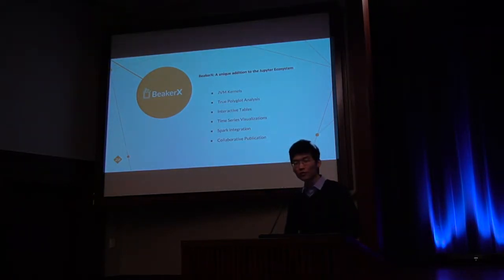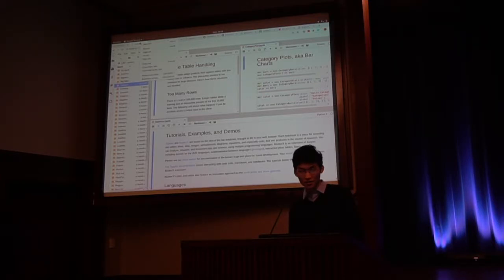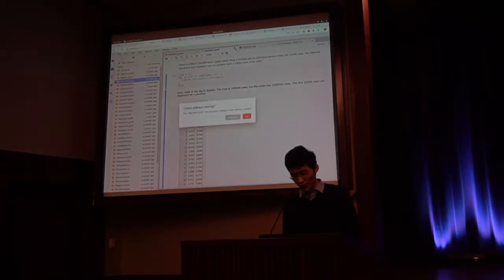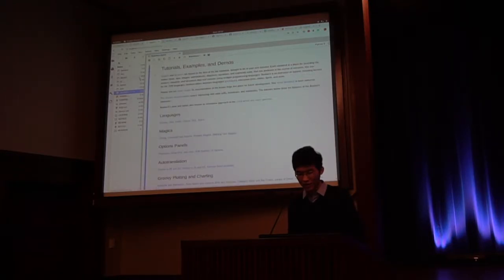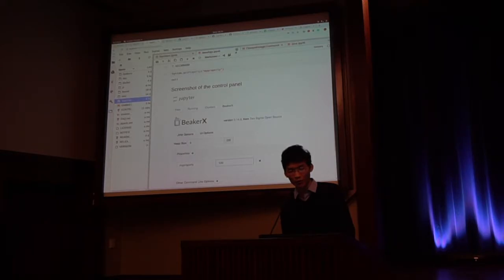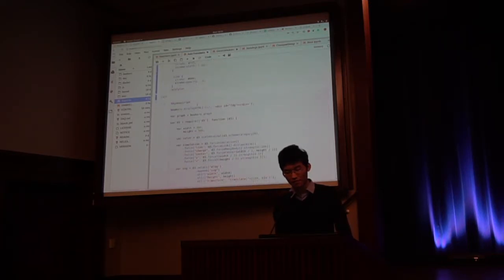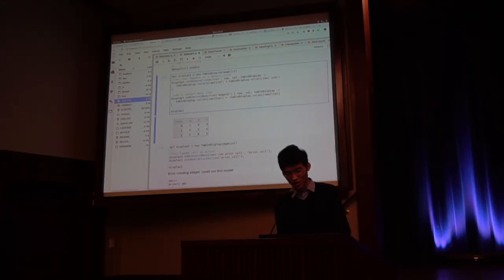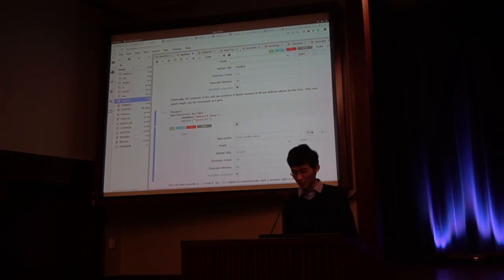20181212 JVM Languages in JupyterLab - Tiezheng Li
JupyterLab is an interactive development environment for working with notebooks, code and data. Most importantly, JupyterLab has full support for Jupyter notebooks. Additionally, JupyterLab enables you to use text editors, terminals, data file viewers, and other custom components side by side with notebooks in a tabbed work area.

BeakerX is a collection of kernels and extensions to the Jupyter interactive computing platform. Its major features are: 1) JVM kernel support including Java, Scala, Groovy, Clojure, Kotlin, and SQL. The kernels are built from a shared base kernel that includes magics and classpath support. 2) a collection of interactive widgets for time-series plots, tables, and forms. There are APIs for our JVM languages plus Python and JavaScript. 3) prototype autotranslation for polyglot programming 4) One-click publication including interactive widgets, and 5) a Spark UI that could manage Spark sessions and monitor jobs.

The presentation will include an introduction to JupyterLab and a demo of BeakerX features.

SPEAKER BIO

Tiezheng Li is a software engineer at Two Sigma. He is interested in software architecture and full stack development, and currently focuses on developing BeakerX. Prior to joining Two Sigma he founded Supernova Studio where he created original role-playing games and board games. Tiezheng holds a B.S. in Computer Science and Technology from Tsinghua University, China (2015) and a M.S. in Computer Engineering from Columbia University (2016). Apart from work he enjoys soccer, video editing and competitive programming.